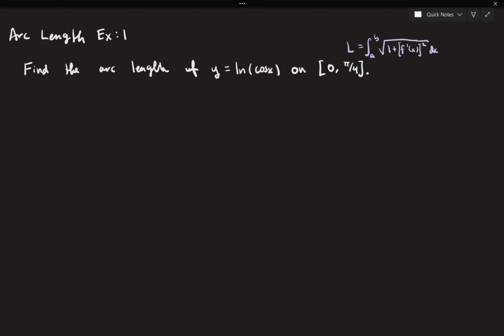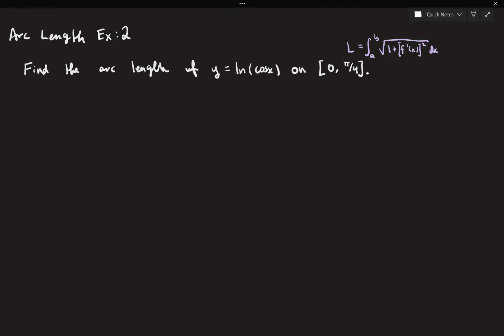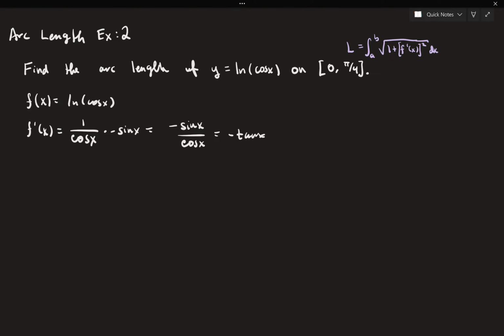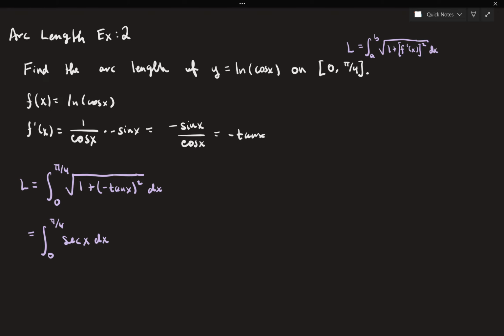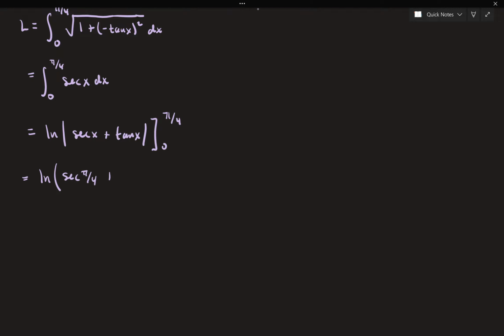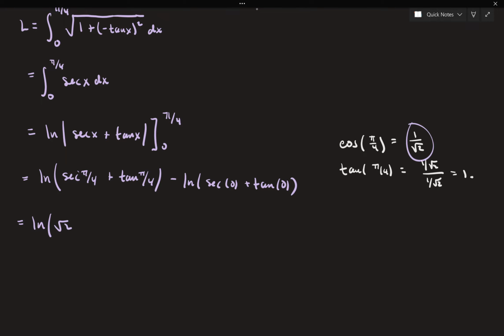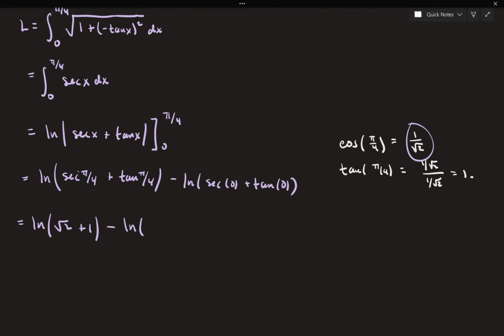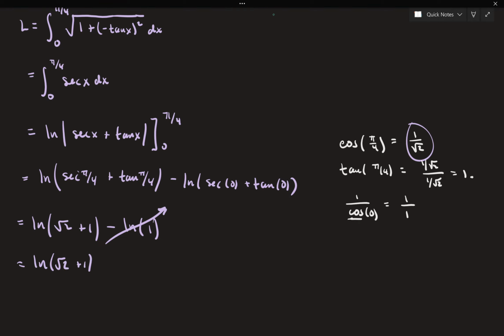Arc Length Ex2